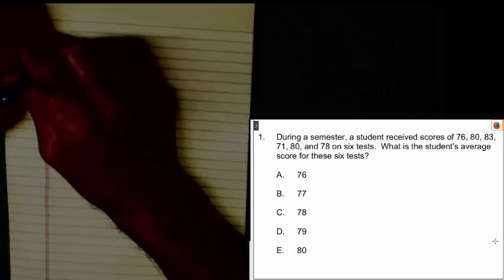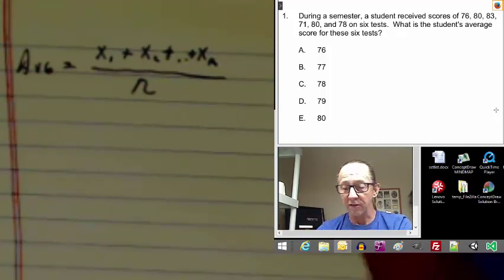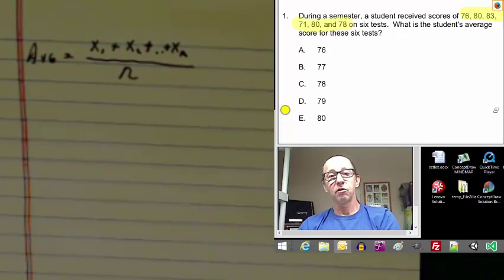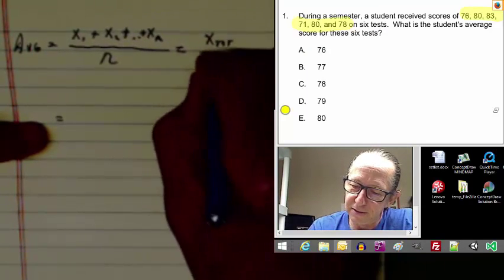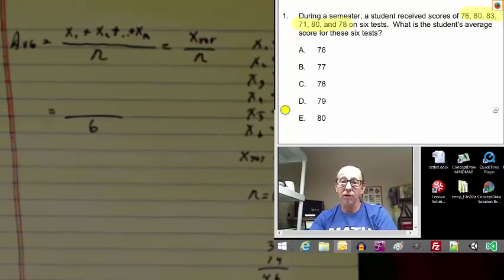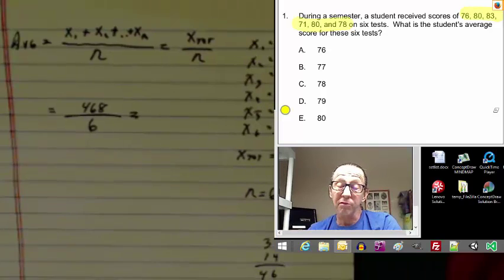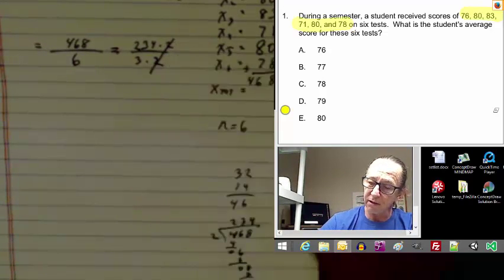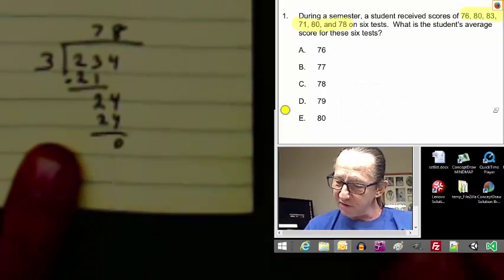cbest 01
CBEST Math Practice Test Problem 01